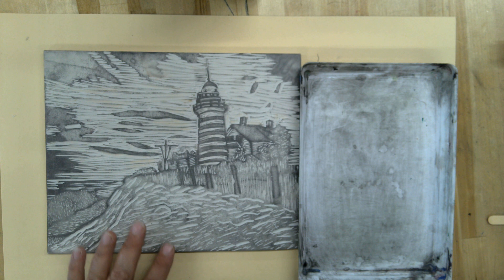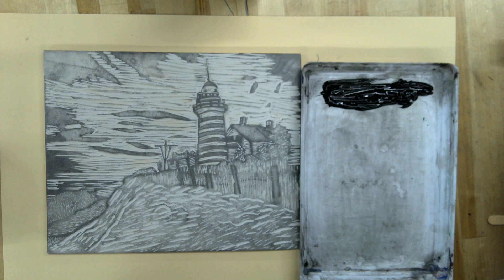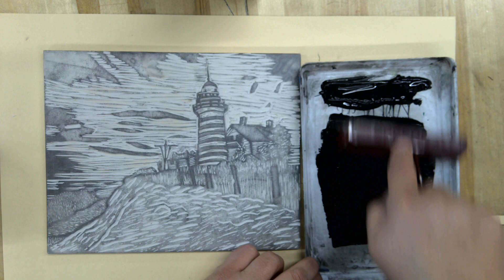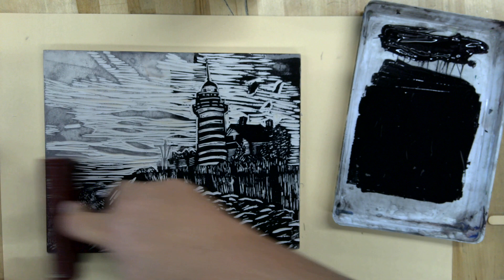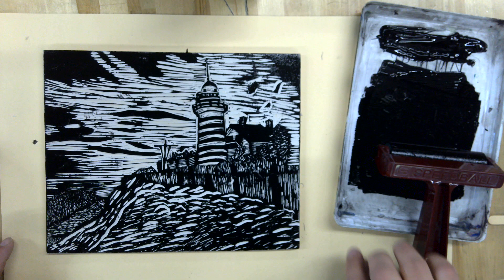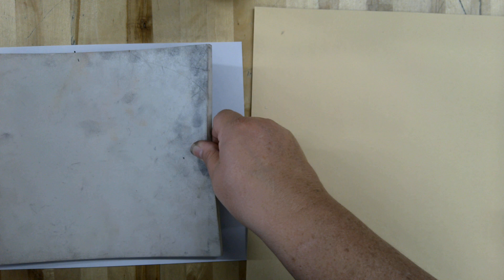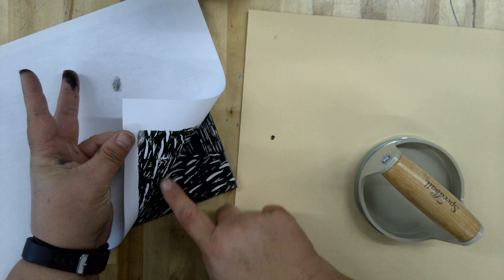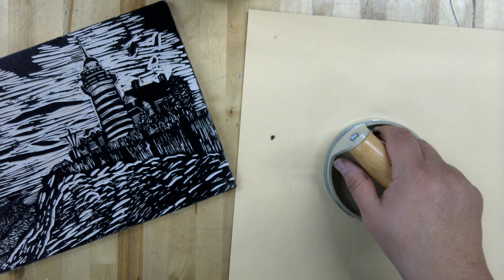Step 4-Linoleum Printing using a black ink on white paper.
Printing and edition of 8 prints using black ink on white paper.